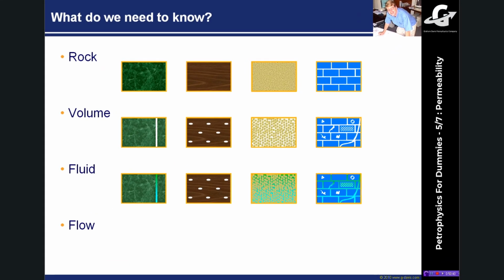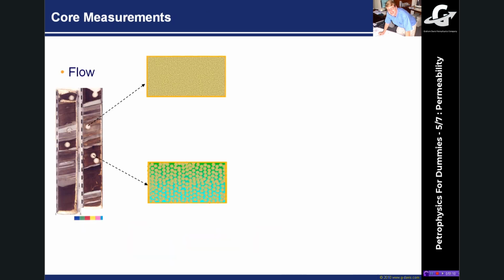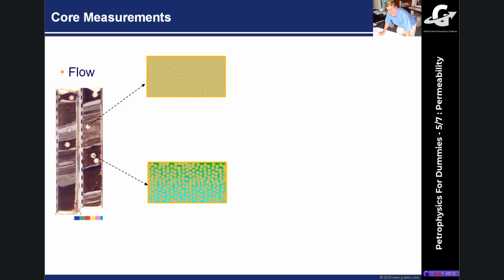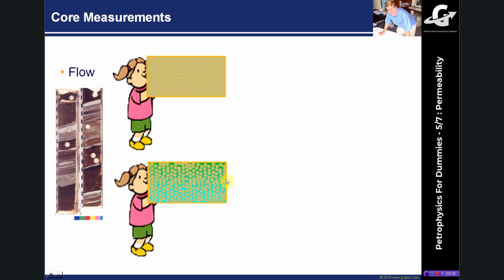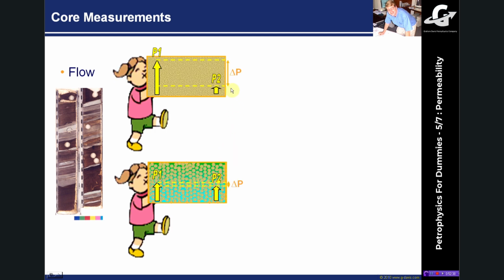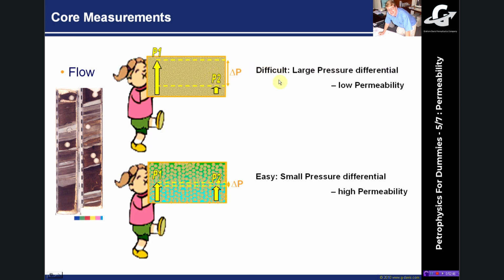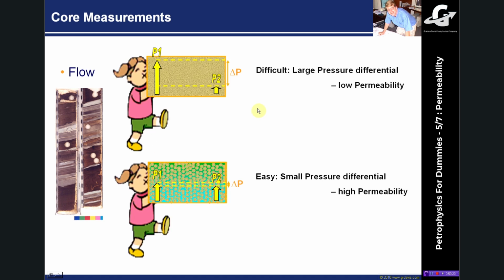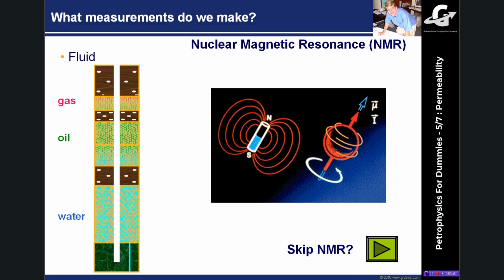Petrophysics For Dummies - 05 Permeability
From my Petrophysics for Dummies series: How do we measure fluid flow through solid rock?

00:00 Introduction to Permeability
01:24 Pressure Gradient Interpretation Presentation
04:31 Petrophysics Rocks Outro

Thanks
Graham Davis